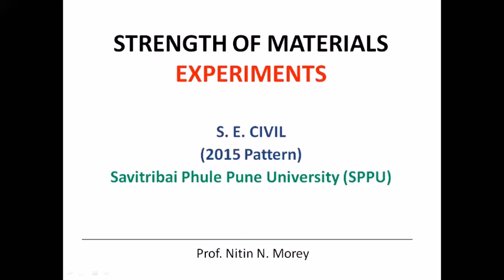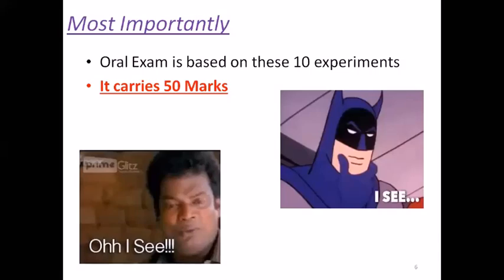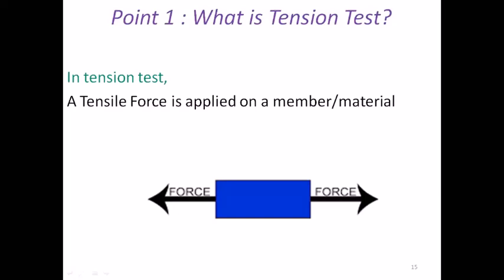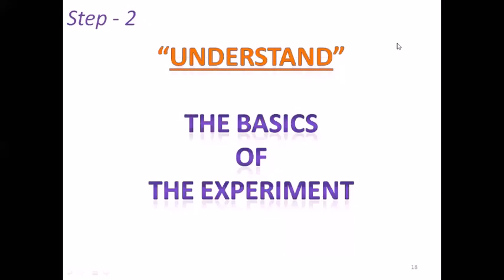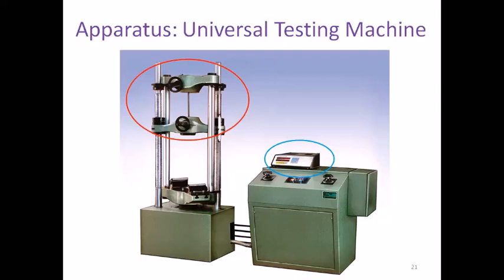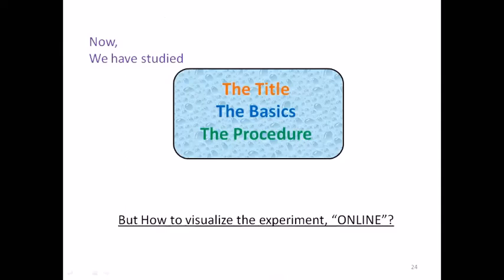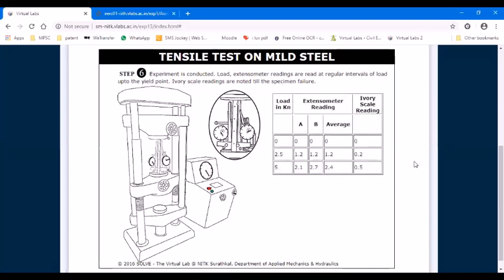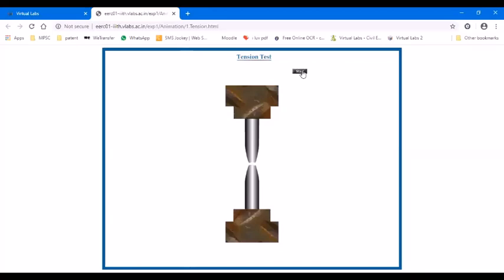Tension Test on Mild and TMT Steel by N N Morey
Tension Test on Mild and TMT Steel (Strength of Materials Experiment) by N N Morey